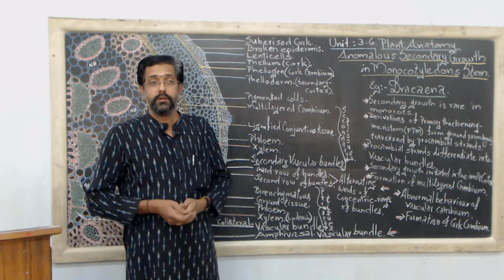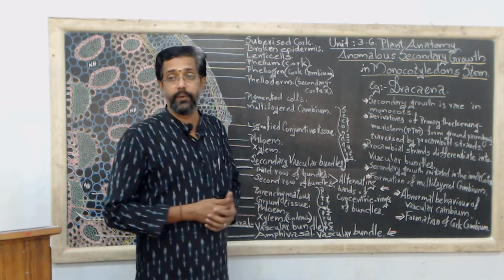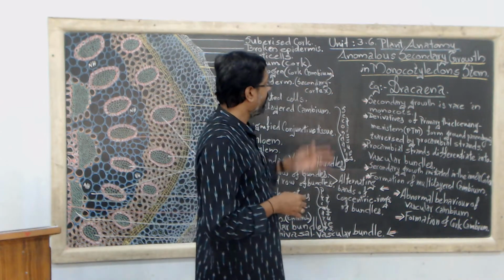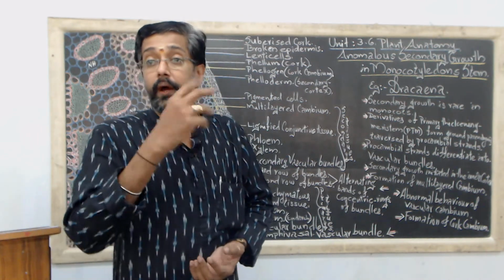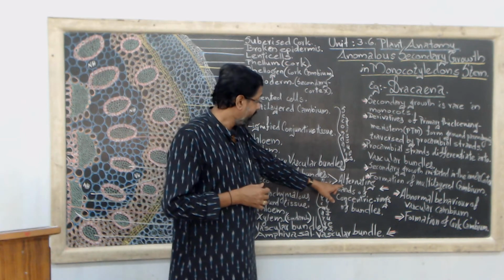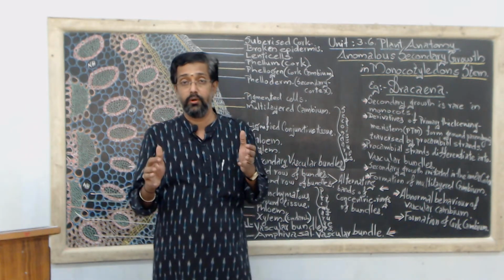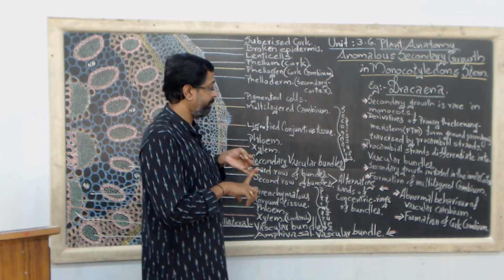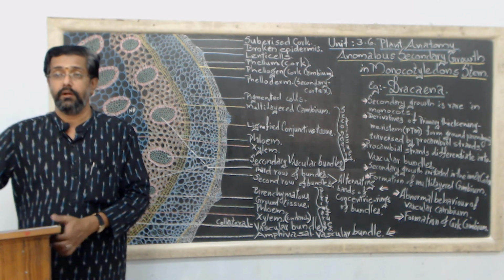A42 U 3 6 Anatomy Anomalous Secondary Growth=Monocot Stem B Sc Botany Vth Sem 30 11 2020